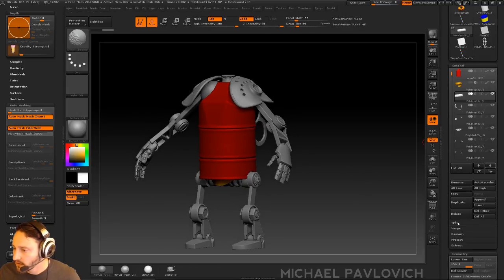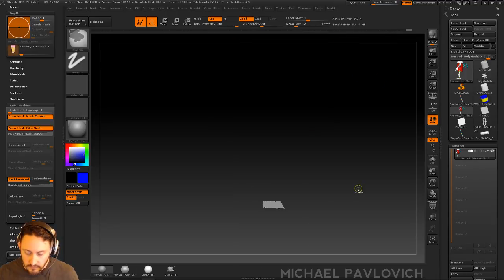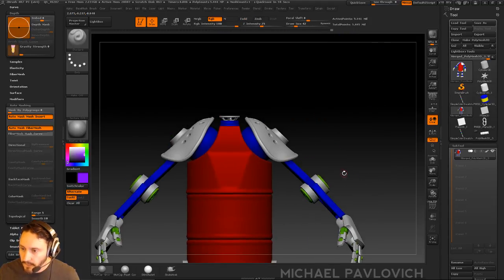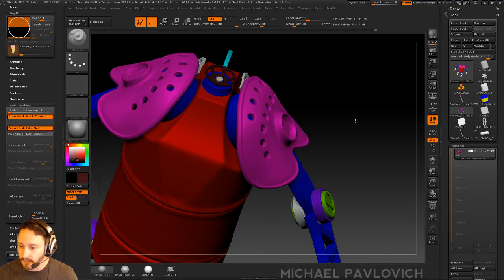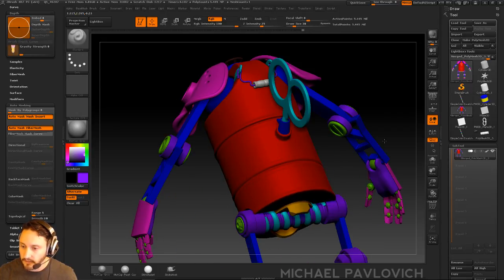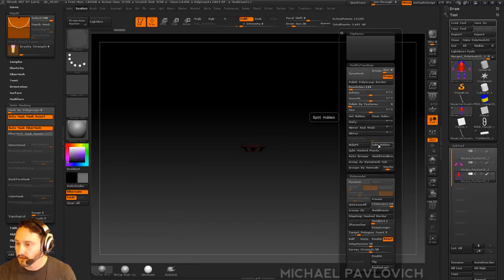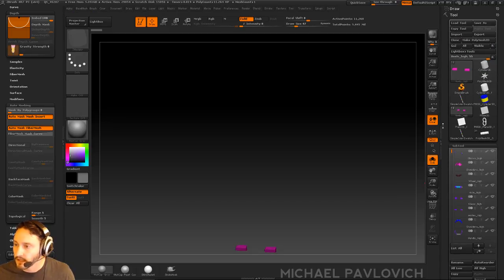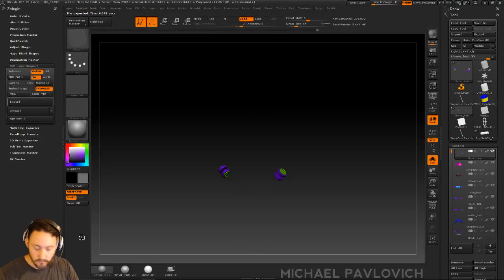PavWork 08: High Res Mat ID and Export